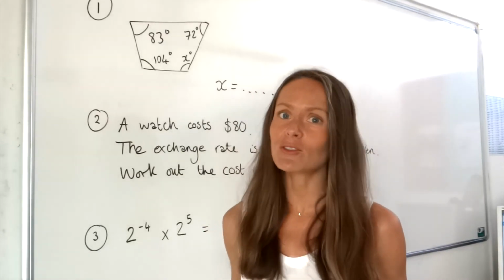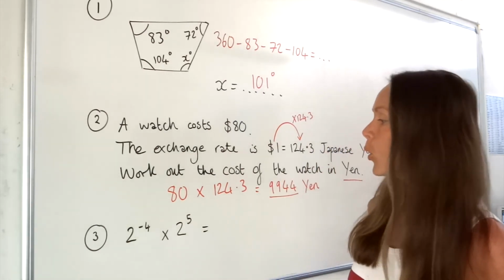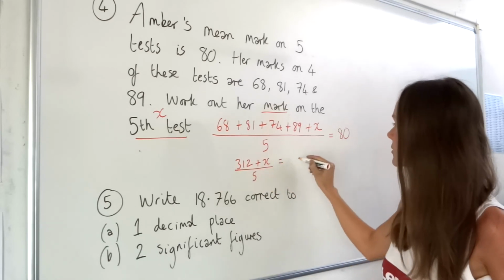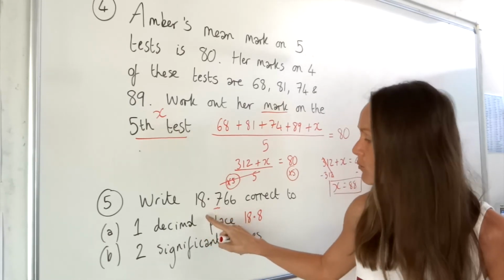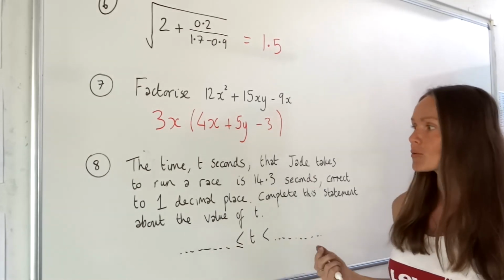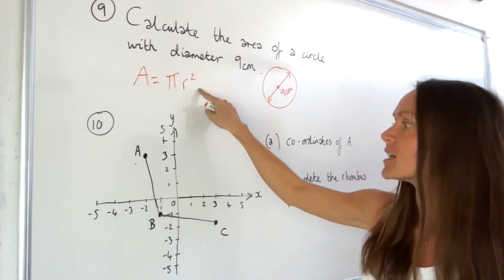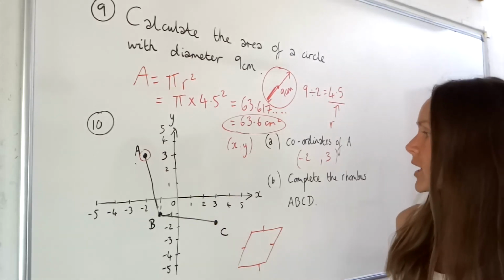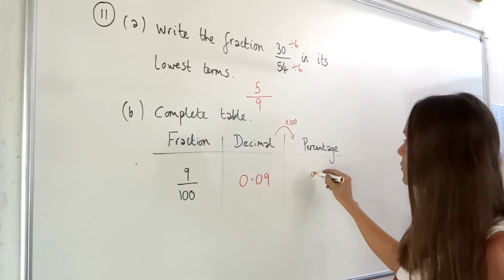The Maths Prof: Solutions to Maths IGCSE October 2017 🌟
This video provides the solutions to the October/November Maths IGCSE with the exam board CIE.

This video is specifically for the core paper (paper 1) and contains questions 1 to 11 (the next video is to follow shortly).